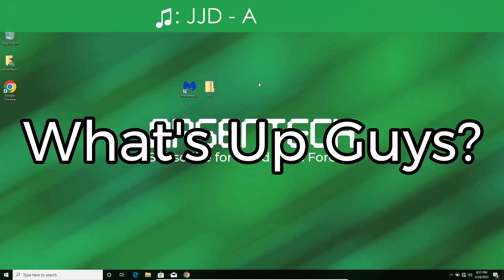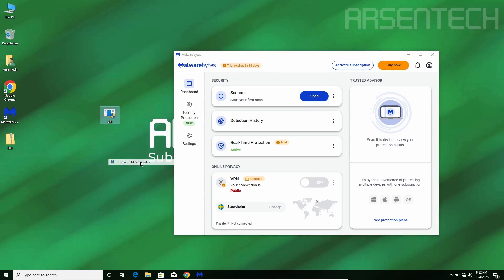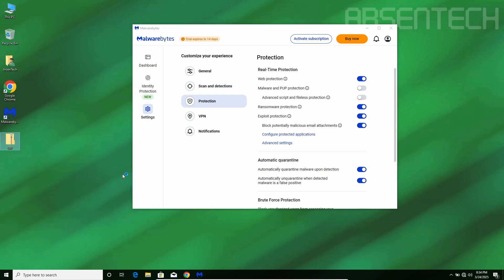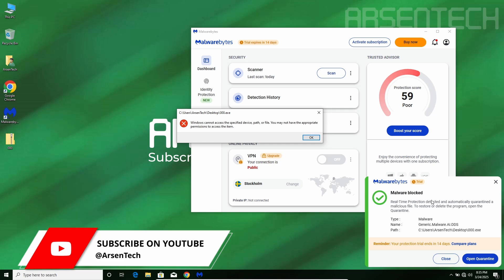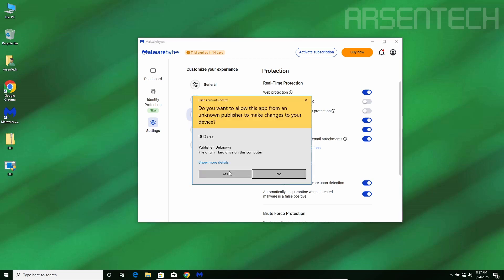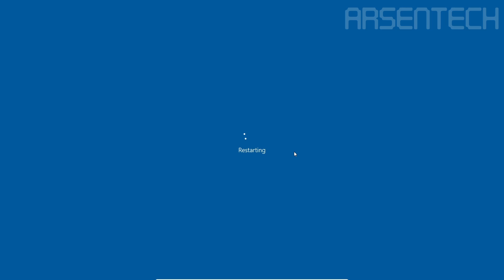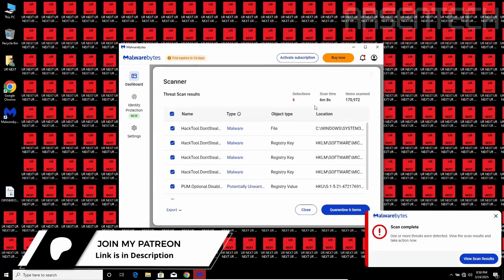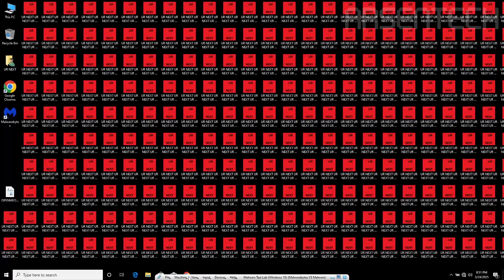Malwarebytes Free Trial VS The 000.exe Virus | Antivirus Test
I'll test Malwarebytes against 000.exe to see if Malwarebytes Actually Detects And Removes 000.exe during the Payload.

➤ Timestamps
0:00 Intro
0:24 First Round
1:24 Second Round
2:30 Third Round
4:02 Scanning
4:33 Outro